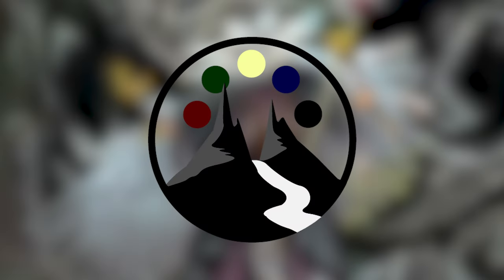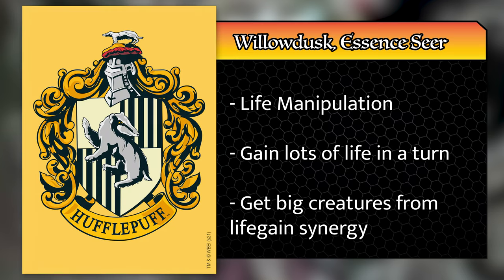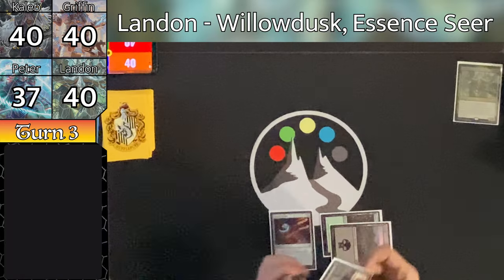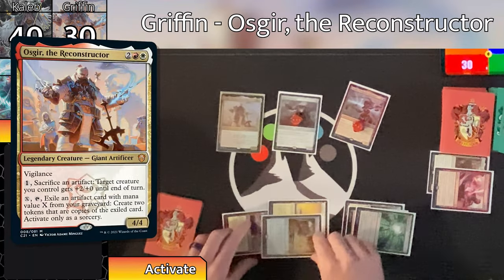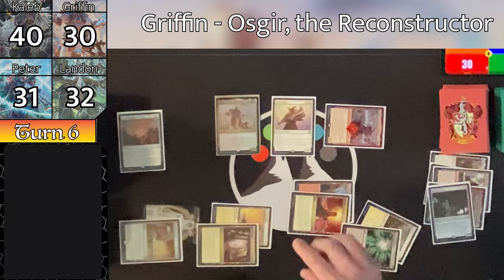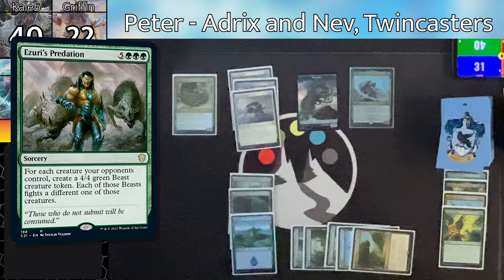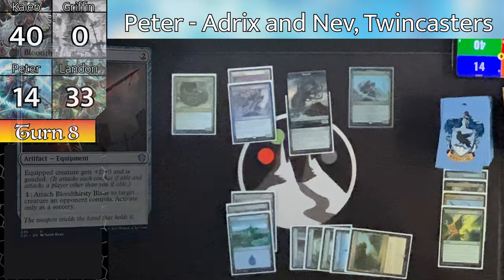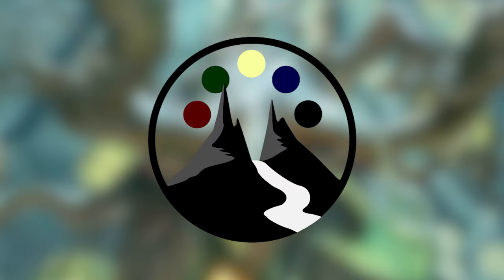Commander 2021 Pre-con Game - Breena, Osgir, Willowdusk, Adrix and Nev - Command Valley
It's time for our pre-con game, where we face off four of the new pre-constructed commander decks to test which one is the most powerful.

The Hogwarts sleeves that we play with during this match will be available on May 28th for you to purchase for your very own decks, so watch your LGS's shelves for these to arrive!

All of the decks are straight out of the box with no upgrades, but you can find the deck lists for them